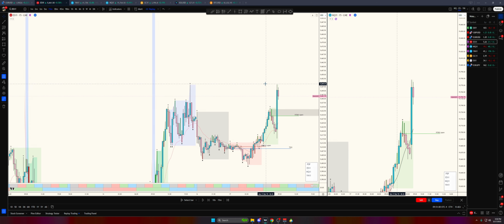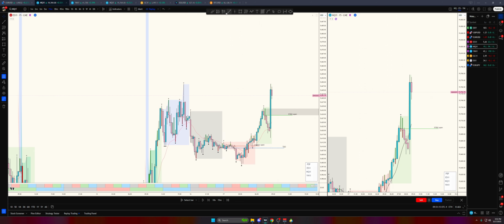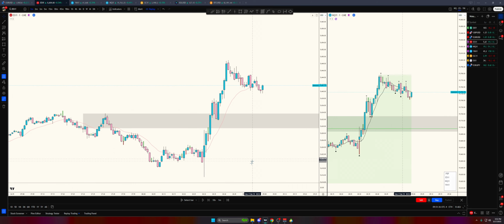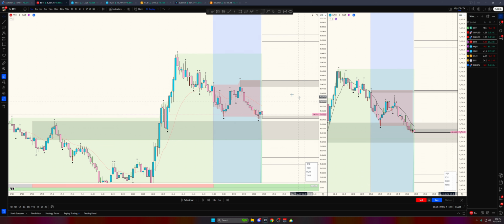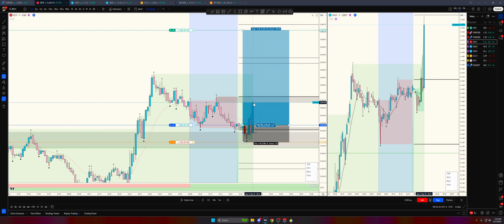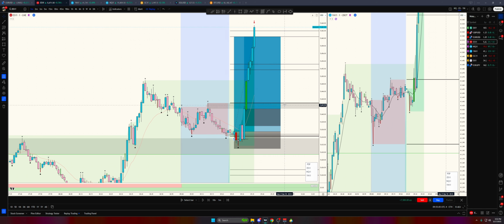Trade Recap: 3-17-2025 (ORB Model)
Discord Name: z3r0.e
Discord Name: sketchykindaguy_saitama_wins